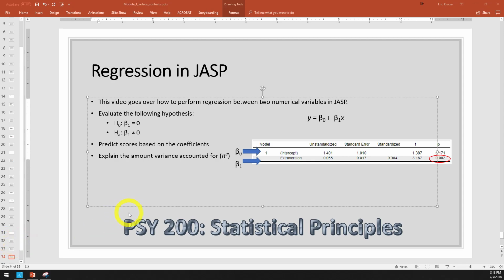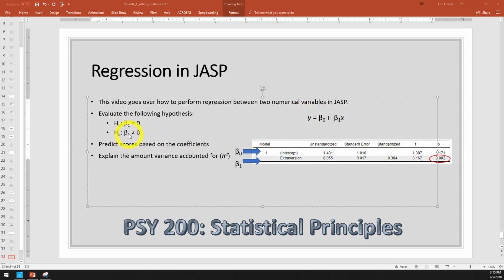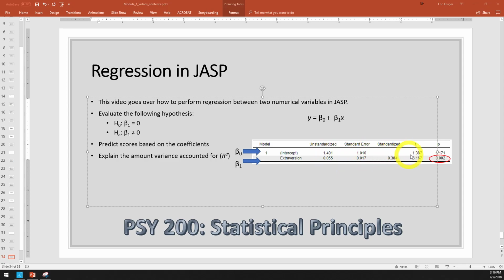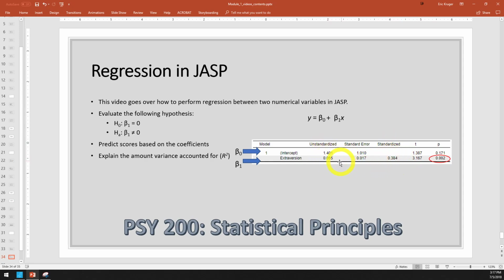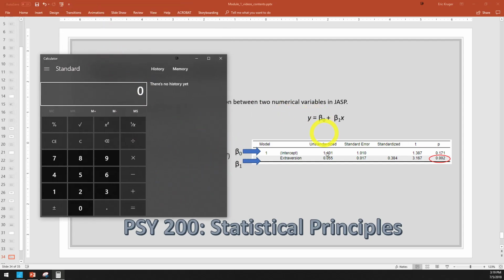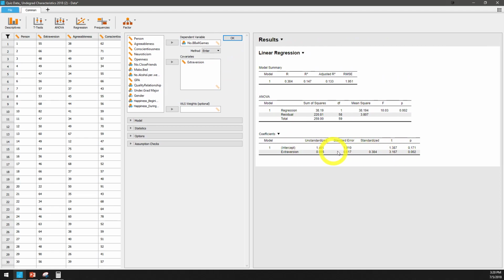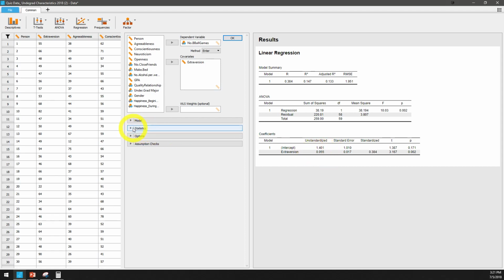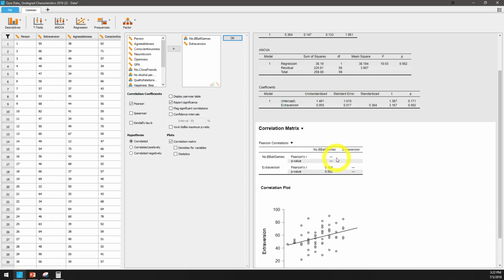M4V2 JASP: Regression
In this video I go over the basics of completing simple regression in JASP.  I also review how to predict scores given a regression equation